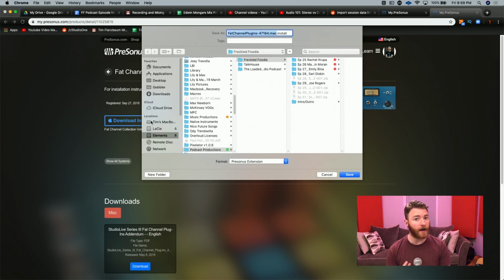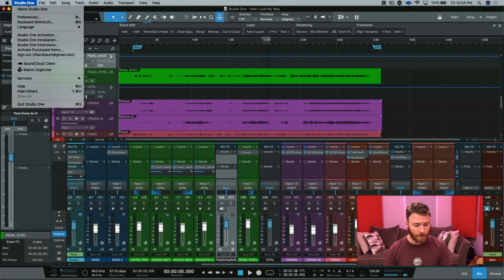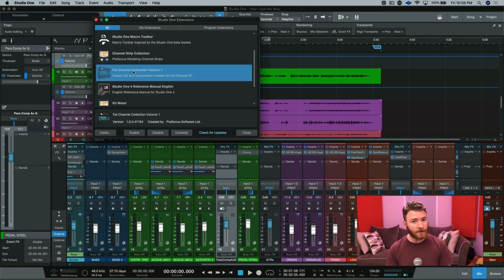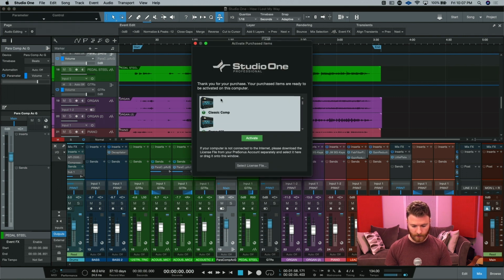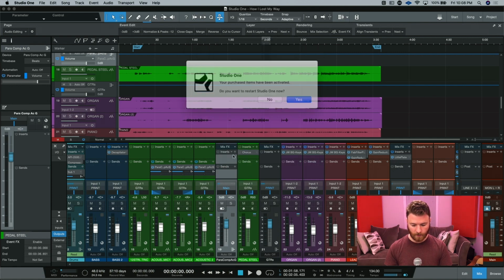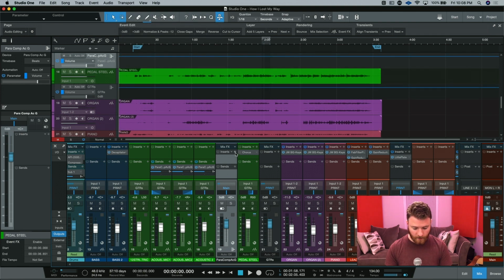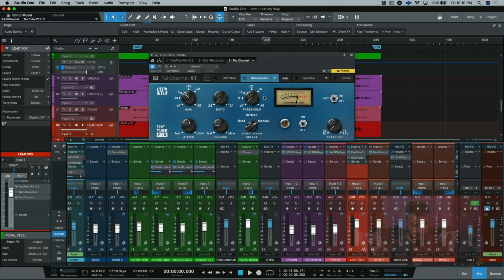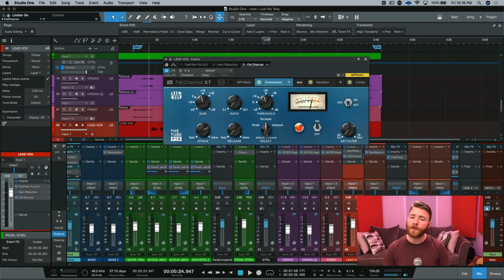How to: Install the Tube P1B from Presonus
Happy 10 Years Studio One! As a gift to it's users, Presonus gave away the Tube P1B, a different compressor for the Fat Channel Plugin.

Presonus was giving it away for the 10 year anniversay, and you would have had to have "bought" it during the promo.

Unfortunately, they are no longer giving this extension away for free, but it is still available to buy.

This video shows some steps to installing and activating the Tube P1B on Mac, to use in your session. Then we use it to compress some vocals in a country style song and see how it sounds.